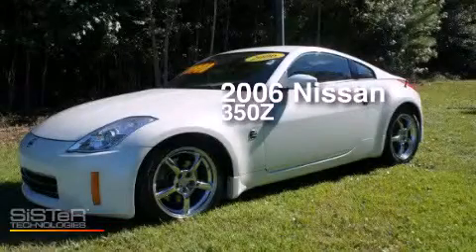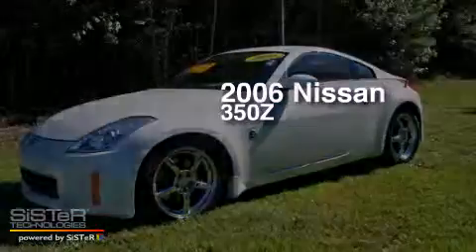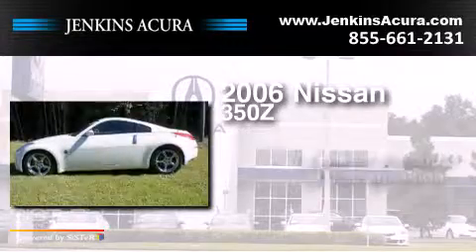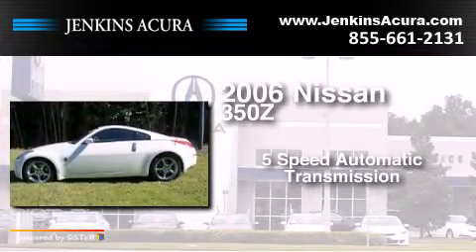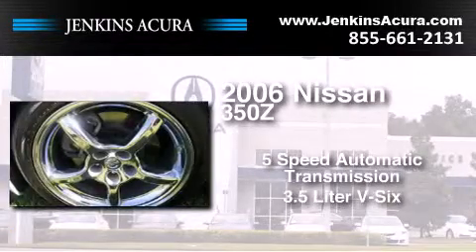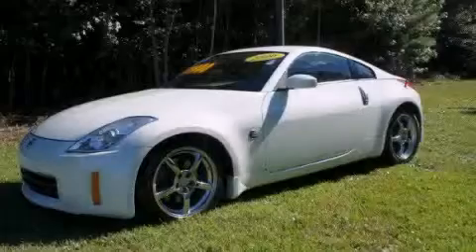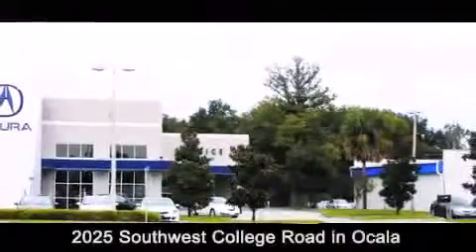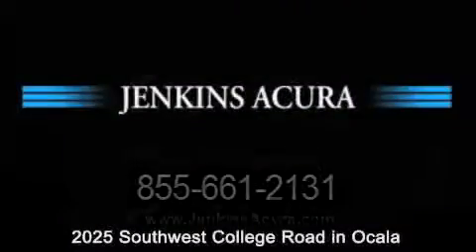Pre-Owned 2006 Nissan 350Z Ocala FL 34474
We've been honored to serve the Ocala FL area , we promise that your experience at our dealership will exceed your expectations ! Year : 2006 Make : Nissan Model : 350Z Engine : Gas V6 3.5L/213 Trans . : Automatic Exterior : Pikes Peak White Pearl Miles : 71,815 Interior : Carbon Stock : AN1350A Jenkins Auto Group - Acura 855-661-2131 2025 S.W. College Road Ocala , FL 34471